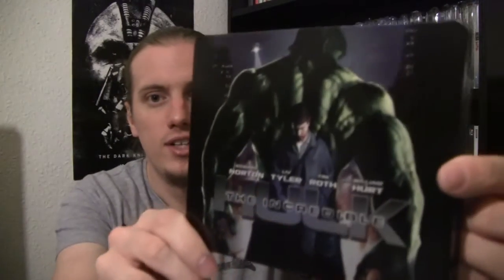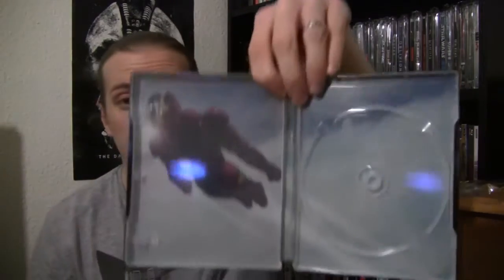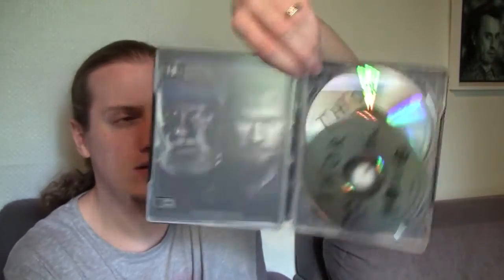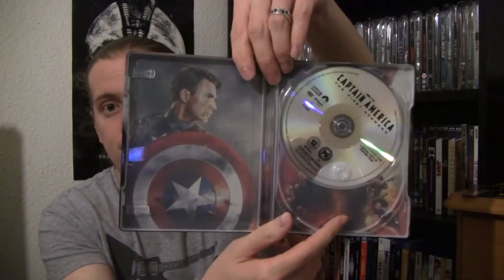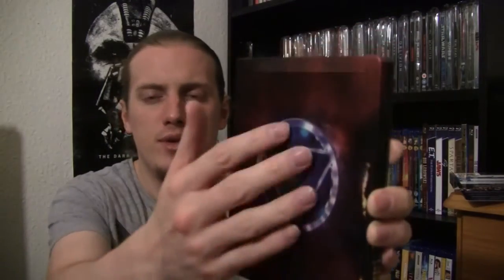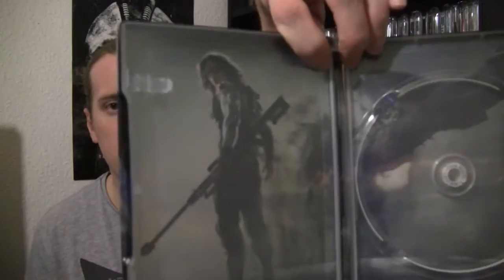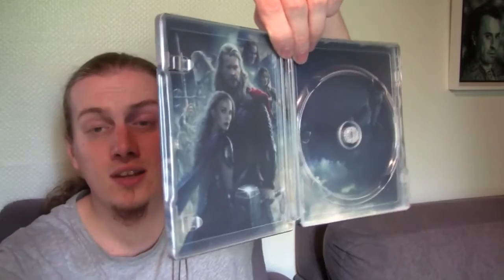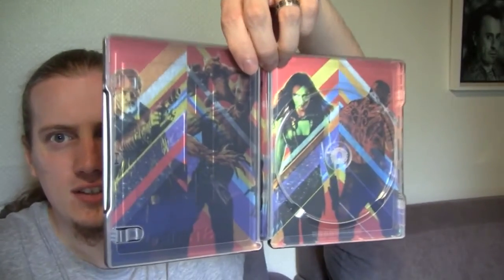Blu-ray Collection Overview 2015 #5 | Complete MCU Steelbook Collection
RazorwireReviews 2015
Episode 67
Blu-ray Collection Overview #5 | Complete MCU Steelbook Collection